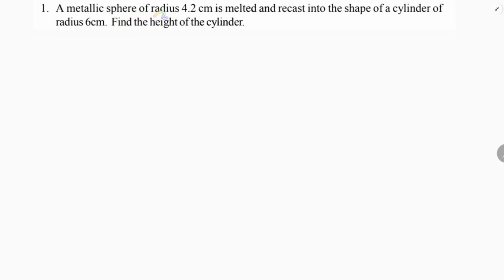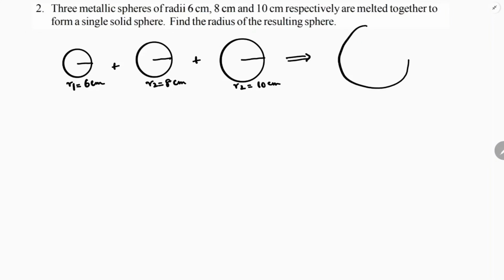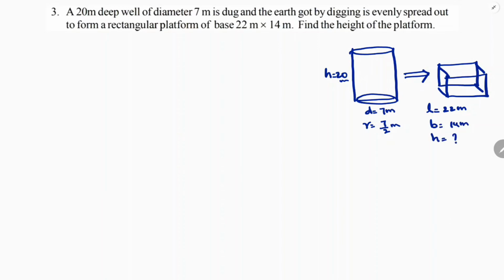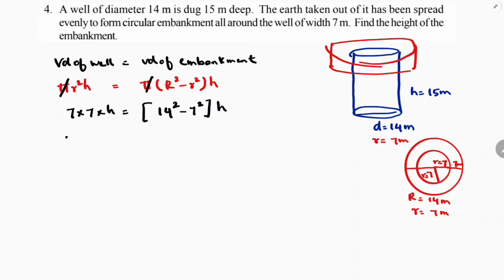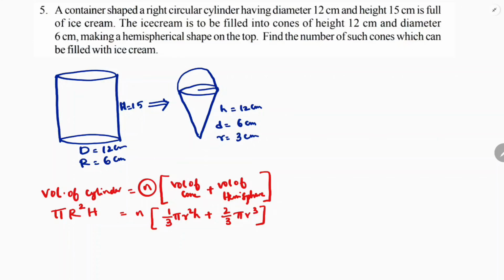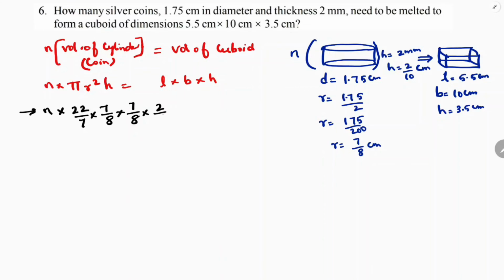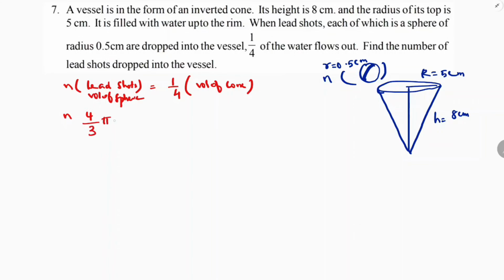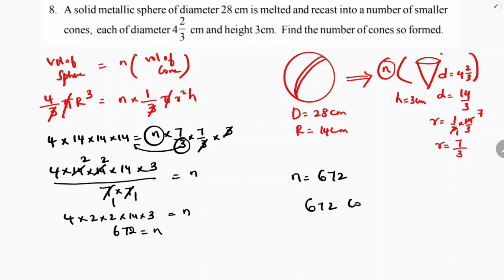Exercise 10.4 Mensuration Class 10 Telangana